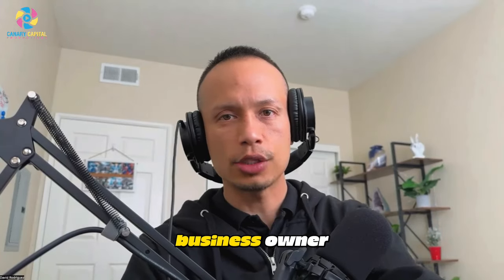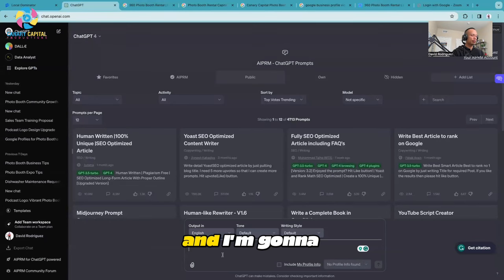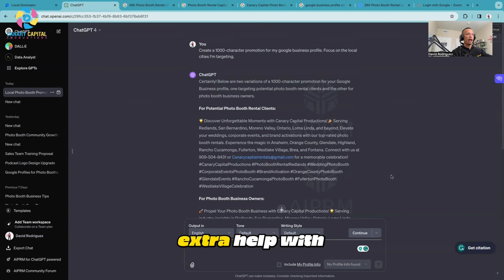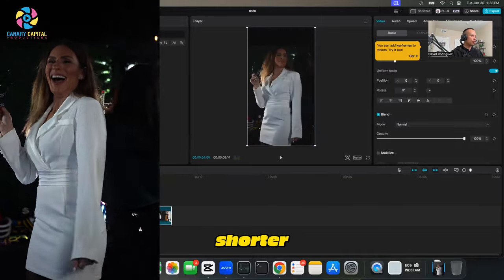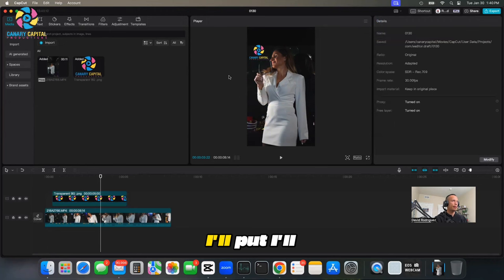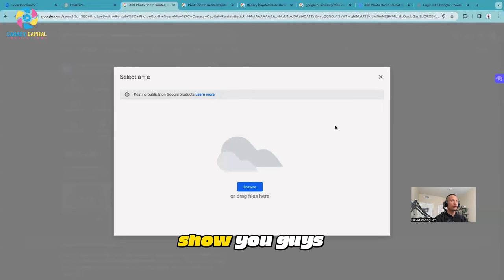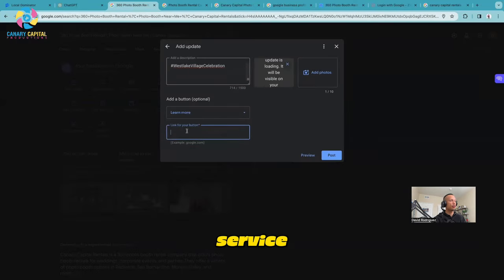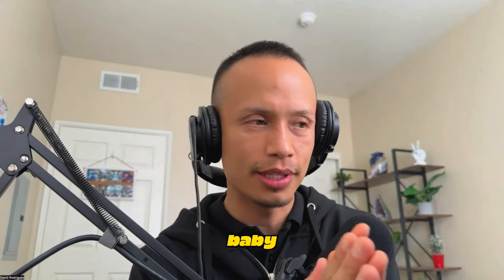Promote Your Business On Google | Get MORE leads | FREE